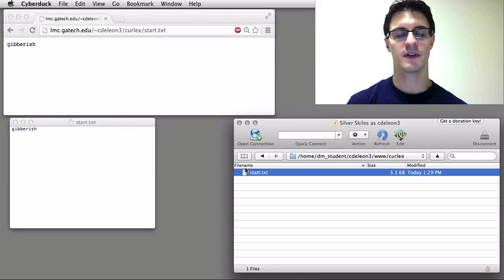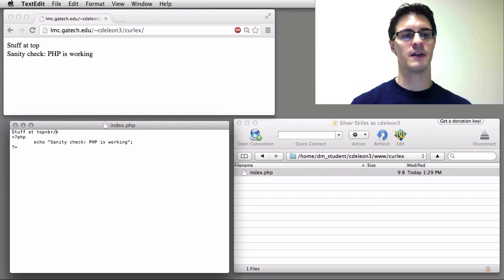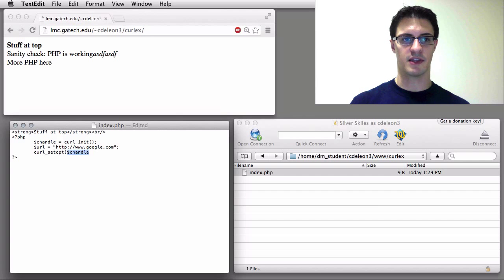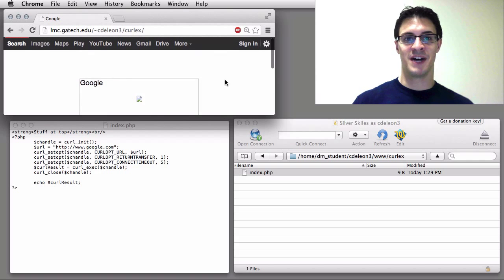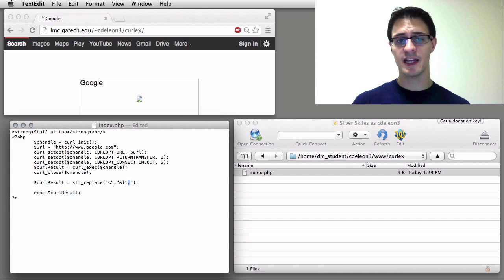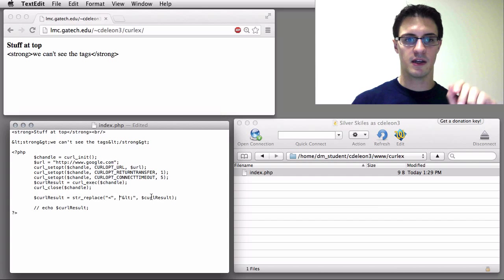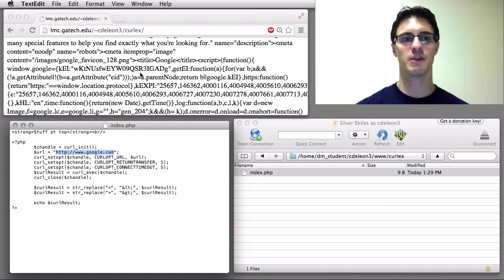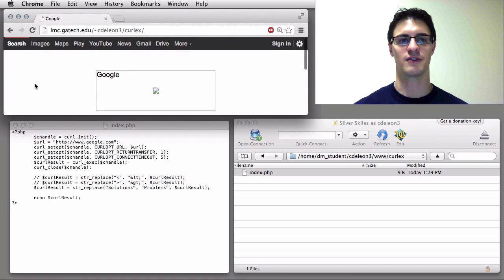Generated Website 5: Using cURL in PHP to fetch web text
Video for introduction to generated/dynamic website programming, using PHP along with an FTP client. Access to web space that supports FTP and PHP will be needed. This is an adaptation of information covered in part of a lab session for LMC 6313, Principles of Interactive Design, a course in the Digital Media master's program at Georgia Tech.